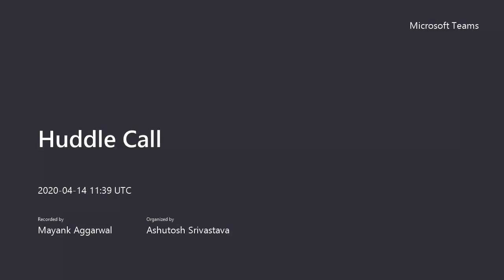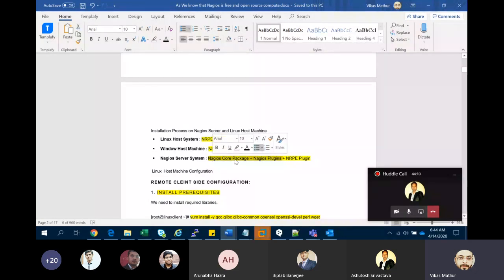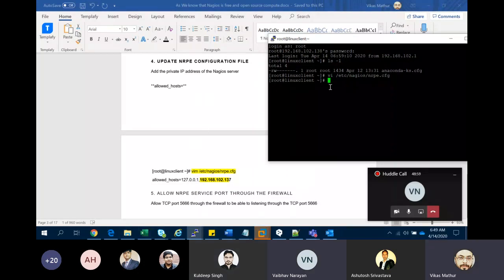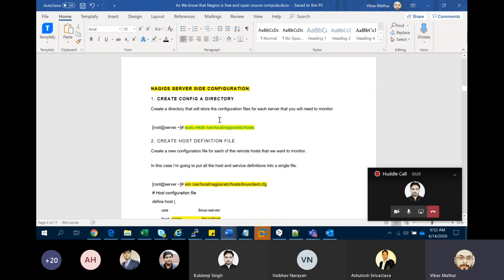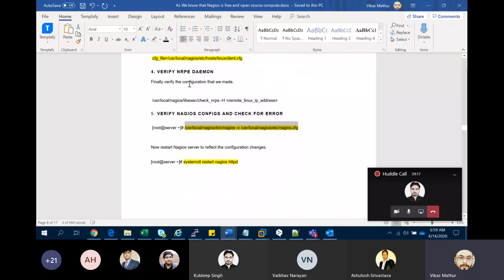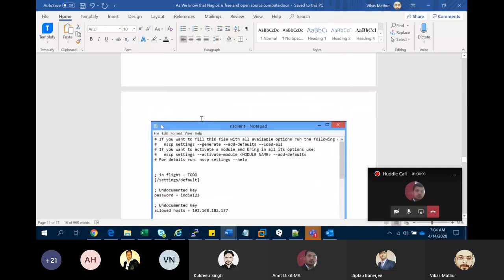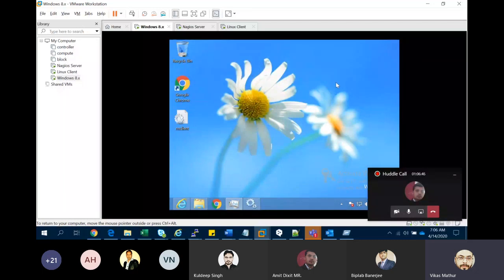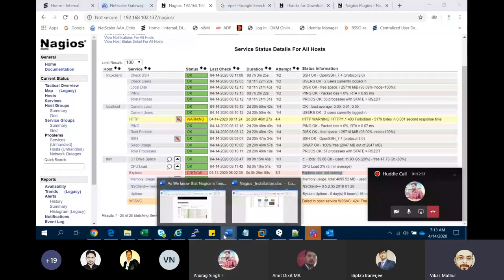Nagios Part 2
agios is an open-source monitoring system that helps IT professionals and system administrators to monitor their IT infrastructure, including servers, applications, and network devices. Nagios provides a centralized view of the entire IT environment and alerts administrators in case of any issues or outages. It is highly configurable and can be tailored to suit the specific needs of an organization. Nagios is a powerful tool for monitoring IT infrastructure because it supports plugins that can monitor a wide range of systems and services, including HTTP, SMTP, SSH, FTP, and SNMP. Nagios can also be extended with additional plugins, add-ons, and integrations, making it highly customizable and scalable. The Nagios community is active, and new plugins and add-ons are continually being developed and shared. Nagios is used by many organizations, from small businesses to large enterprises, to monitor their IT infrastructure and ensure maximum uptime and availability.